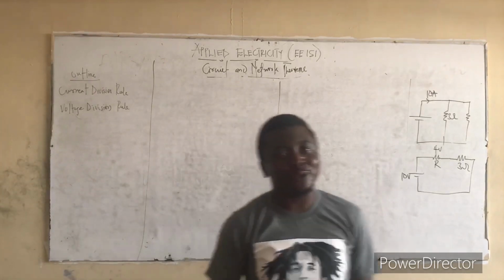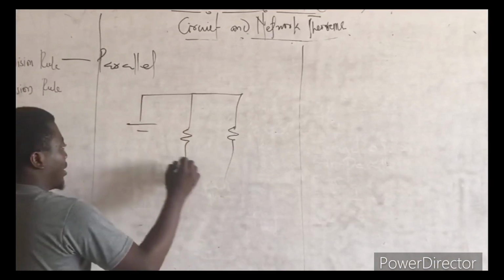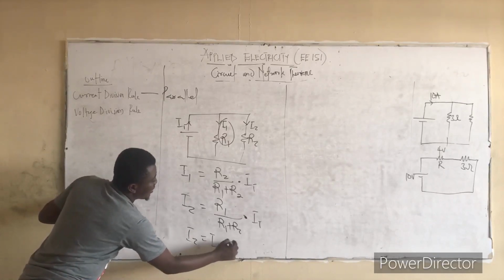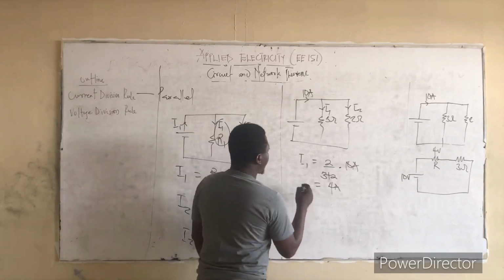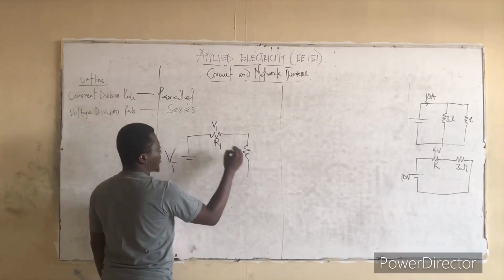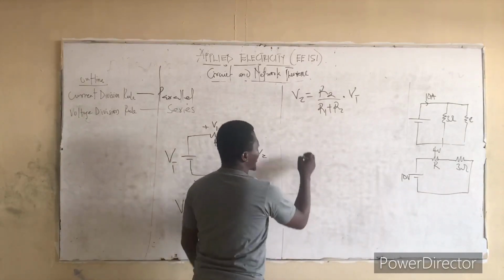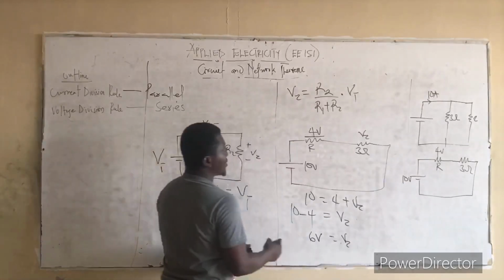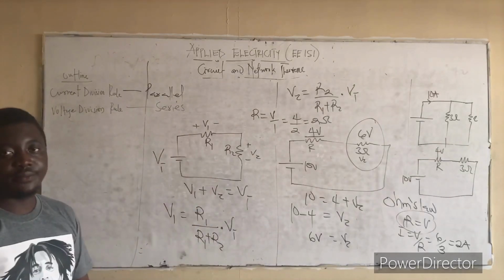Current and Voltage Division